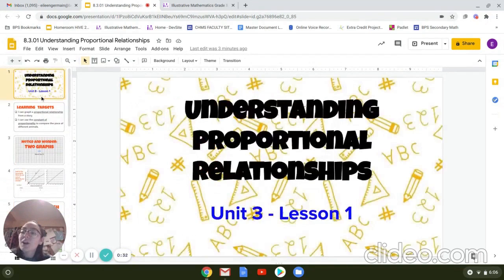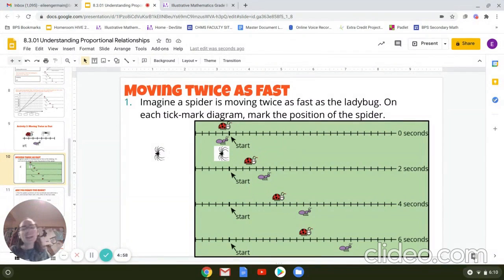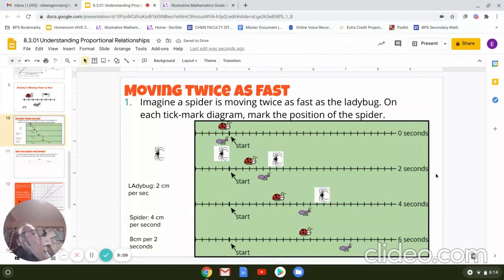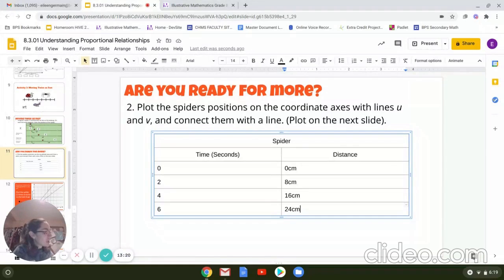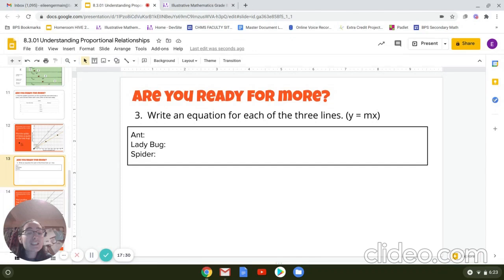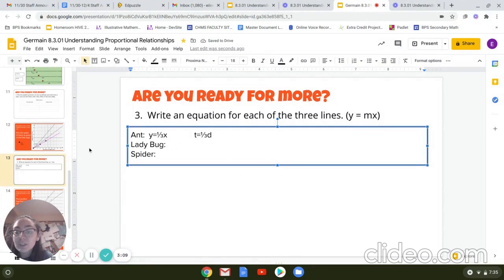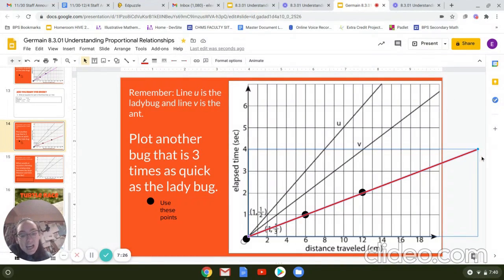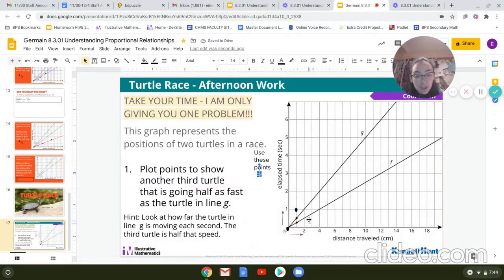Pathways Unit 3 Lesson 1 Part 2